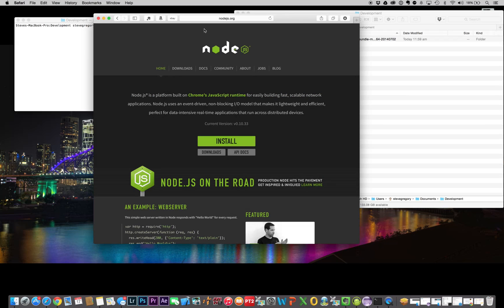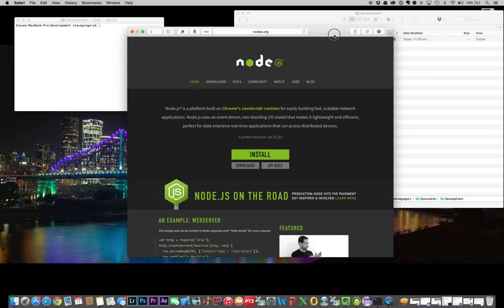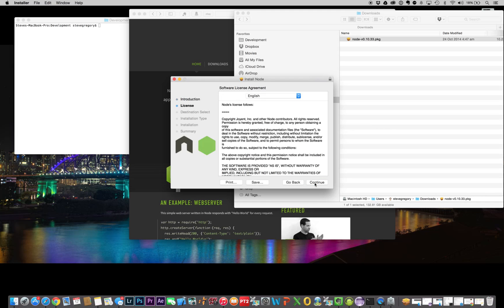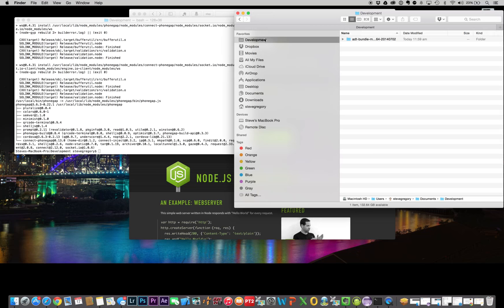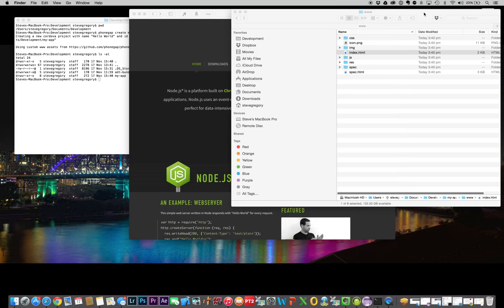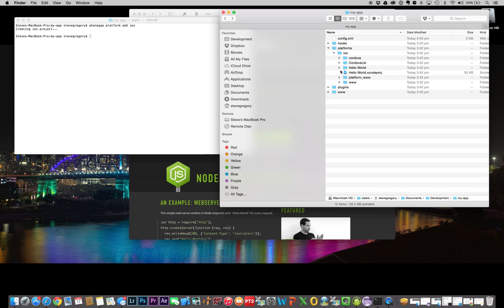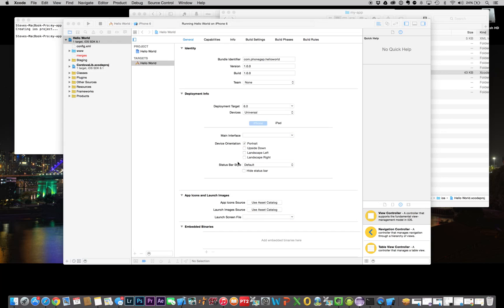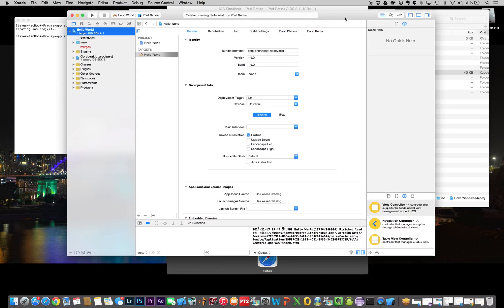PhoneGap Mac OSX Development Environment Setup (for IOS/iPhone debug)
In this video, Steve will walk you through how to install the development environment on your system, and then get a basic 'Hello World' application running on your phone.

Part of a PhoneGap free short course. Register on the IT Masters website for access to the free course materials

Delivered by Steve Gregory